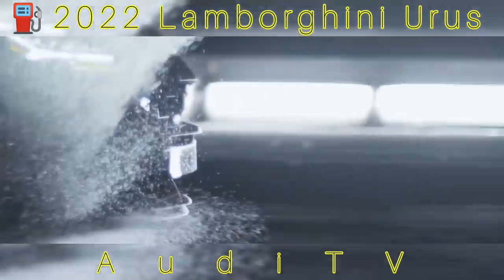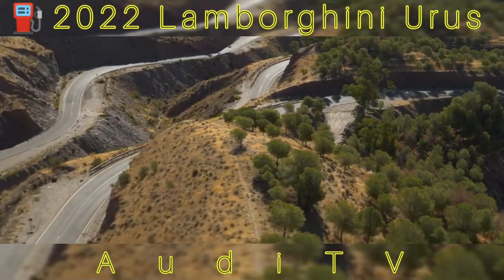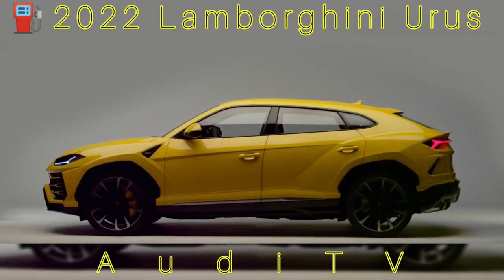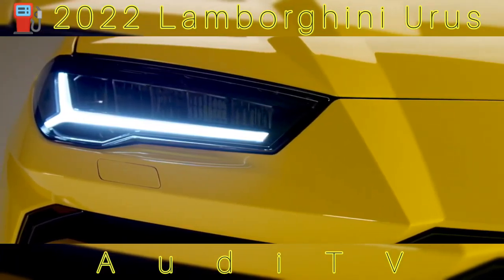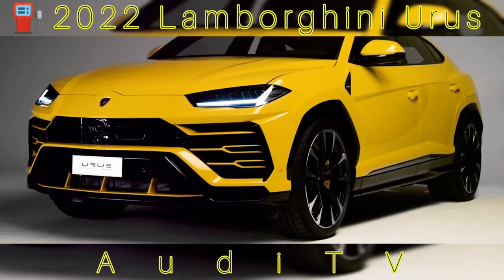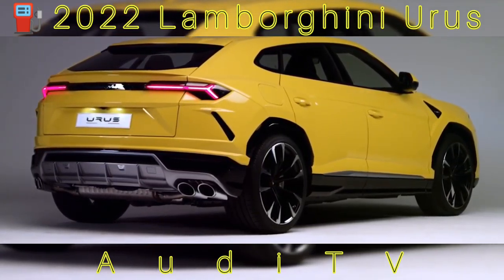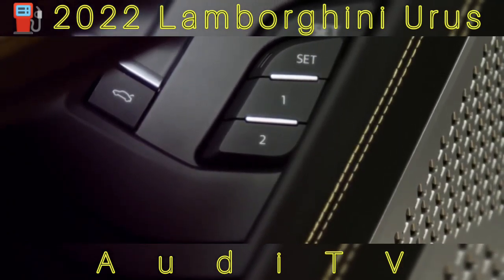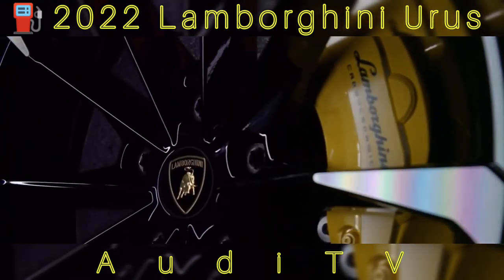Lamborghini Urus. lamborghini urus top speed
The 2022 Lamborghini Urus is extreme in almost every way, which is exactly what's expected when a legendary supercar maker builds an SUV. Its chiseled bodywork and hulking proportions are appropriately exaggerated, but don't think this 641-hp Italian monster isn't a terror on the track.